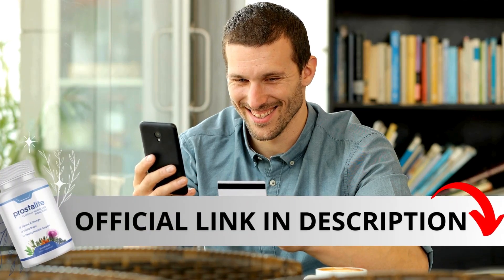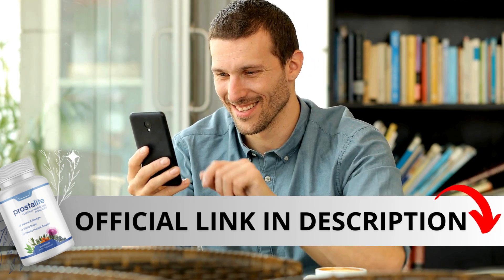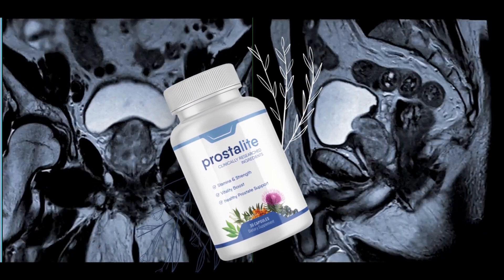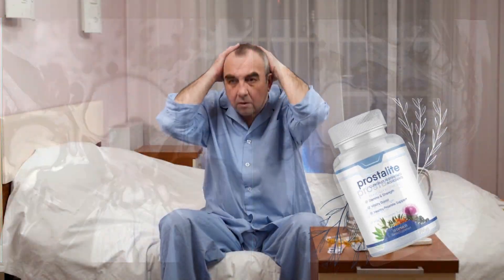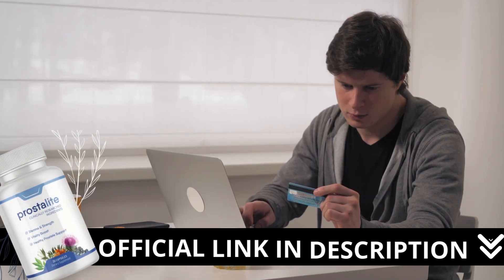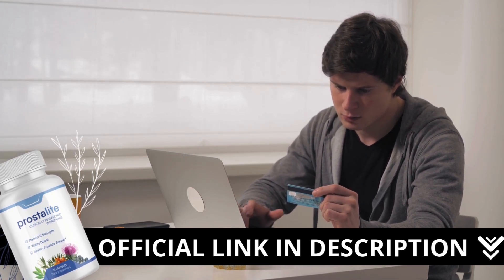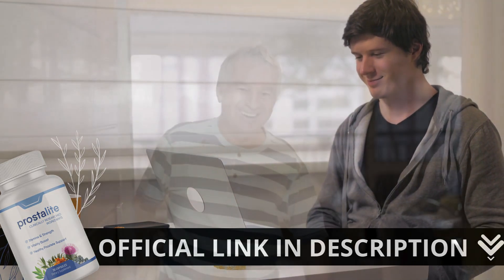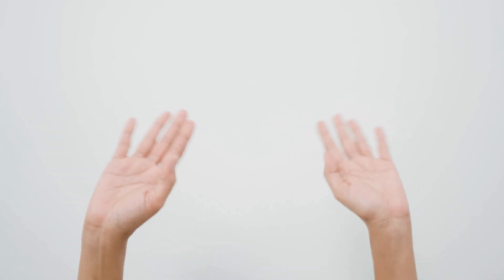PROSTALITE REVIEW 🚨(BEWARE)🚨PROSTALITE REVIEWS, PROSTALITE CAPSULES, PROSTATITE, PROSTATE HEALTH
⚠️Beware! The PROSTALITE is only sold on the manufacturer's official website.  It is not sold on Amazon, Walmart, Ebay, or pharmacies. Don't be fooled!

🔷What is the Prostalite supplement?
ProstaLite is a natural dietary supplement designed to support prostate health. It uses a blend of potent herbs and minerals, including Uvaria Rufa Blume, Phyllostachys Edulis, Jaboticaba skin extract, Silymarin, Neem leaf powder, pumpkin seed extract, and Lycopene. These ingredients target the accumulation of fat deposits on the prostate walls, aiming to reduce enlargement and improve overall prostate function. The product is easy to use, non-GMO, and comes with a 60-day money-back guarantee. It also includes two free bonus guides on virility and sexual health for orders of 3 or 6 bottles.

🔷How does ProstaLite work?
ProstaLite is an extremely powerful combination of plants and minerals that you can use on a daily basis. What makes ProstaLite so special is the fact that it targets the specific cause of an enlarged prostate - which is the build-up of fatty deposits on its walls.

As always, if you have any health problems or are taking another prescription drug, we recommend that you show a bottle of ProstaLite to your doctor before using it, just to put your mind at ease.

🔷How to use ProstaLite?
Simply take 1 capsule a day with plenty of water.
Order 6 or 3 bottles and get 2 FREE bonuses! 100% satisfaction 60-day money-back guarantee.

🔷How many bottles should I order?
Most of our customers order six bottles at once and many double their order because they want to enjoy the benefits of this incredible prostate support formula for as long as possible or even share it with friends and family. That's a lot of value and savings, especially since once they start seeing results, our customers often want to order again.

🔷Is this a one-off purchase?
Yes, your order is a one-off purchase, with no hidden autoship, clauses or charges. The price you see on the checkout page is the only price you will have to pay.

00:00 - Prostalite Review
00:10 – Prostalite Reviews
00:20 – Prostatite
01:00 - Prostate Treatment
01:10 – Prostalite Capsules
01:20 – What is Prostalite?
01:40 – Prostalite Supplement
02:00 – Prostate Support
02:20 – Prostalite Side Effecs